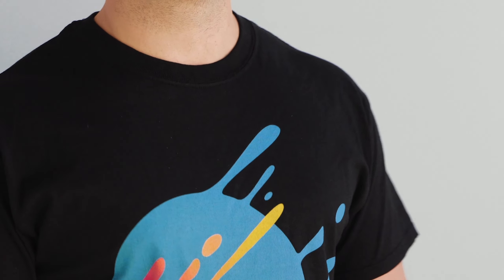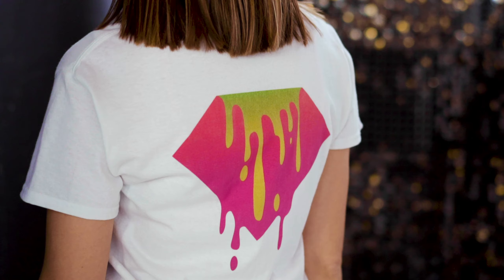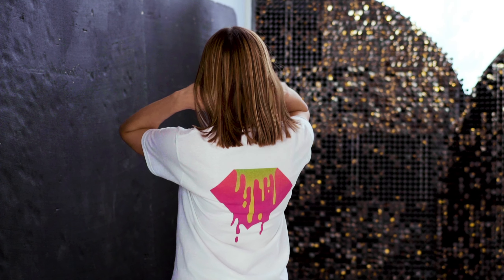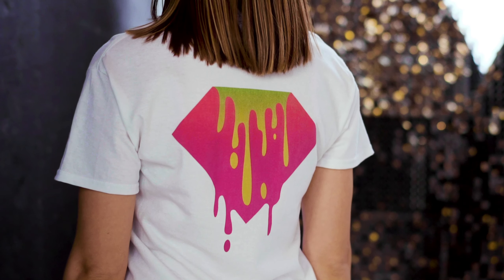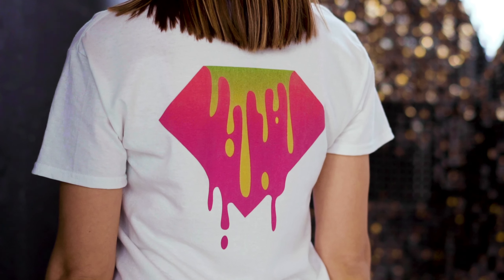Bestseller - Gildan 5000 [Printify Product Review] (2024)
This heavy cotton tee has the classic cotton look and feel. Casual elegance will make it an instant favorite in everyone's wardrobe.

Whether you’re looking to start a Shopify dropshipping business, sell on Etsy, Wix, eBay, or WooCommerce, Printify is the solution for you. (More integrations coming soon.)